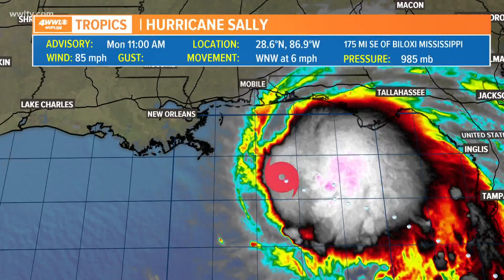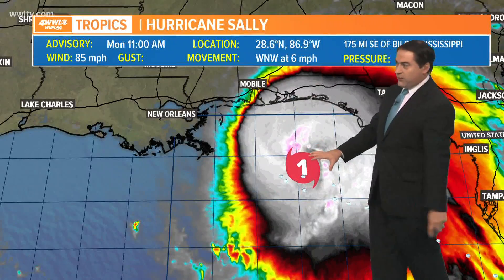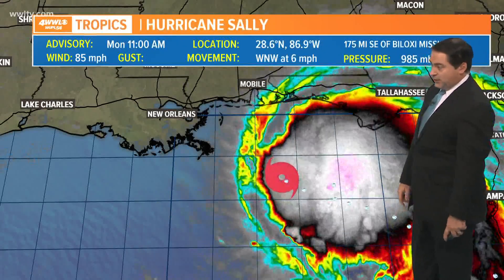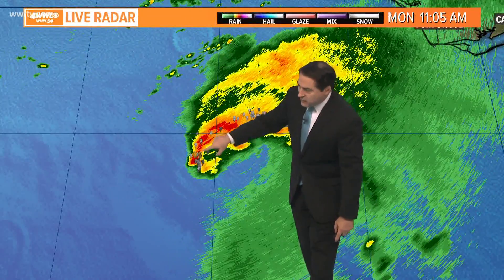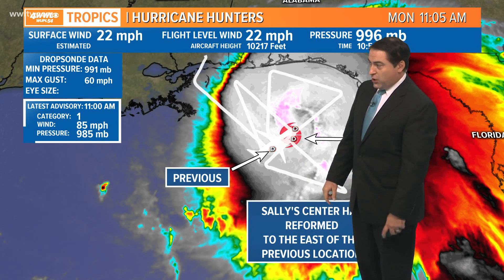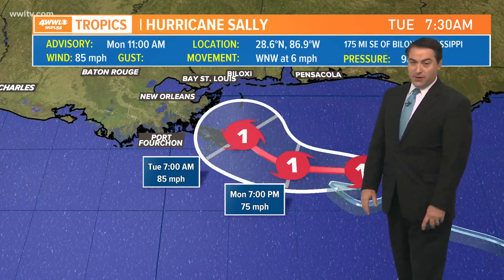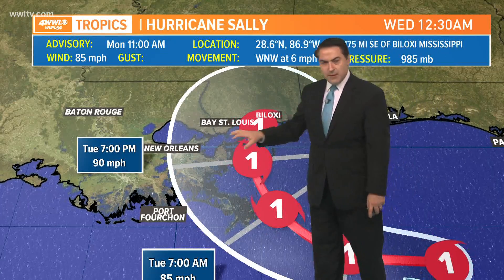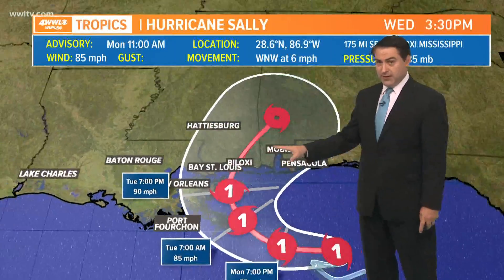Hurricane Sally forms: track, models and latest forecast Monday at 11 am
Sally has intensified into a category 1 hurricane with maximum sustained winds of 85 mph.

The storm is still set for a Mississippi landfall, at this time, but southeast Louisiana is in the cone of uncertainty and will likely experience at least rain and wind from Sally.

Sally could intensify even more as the Gulf of Mexico waters are warm and it has slowed to a possible Wednesday landfall.